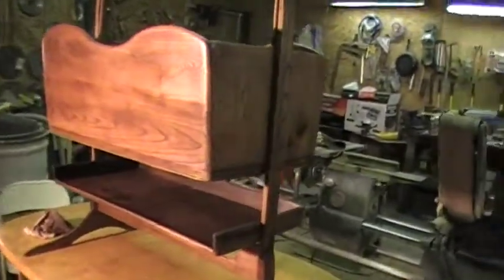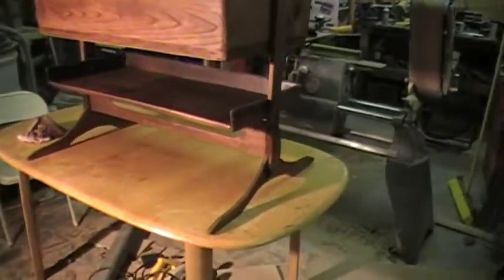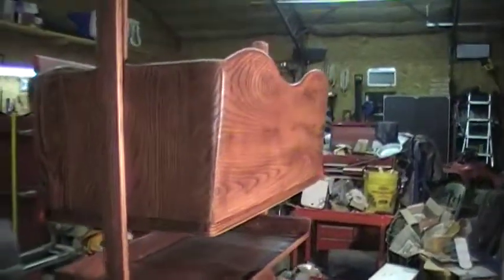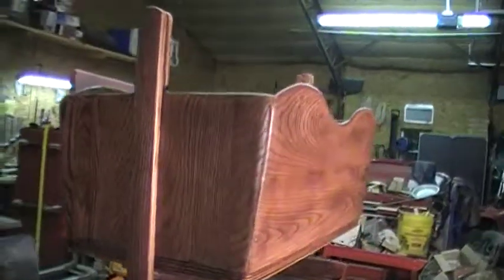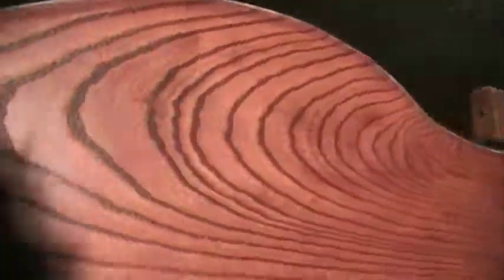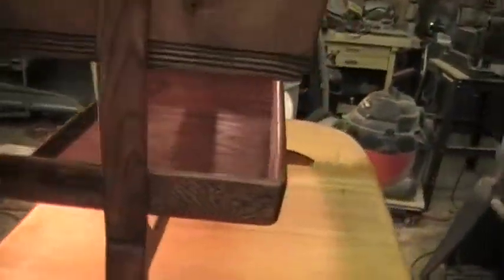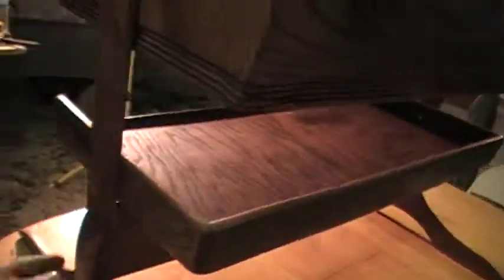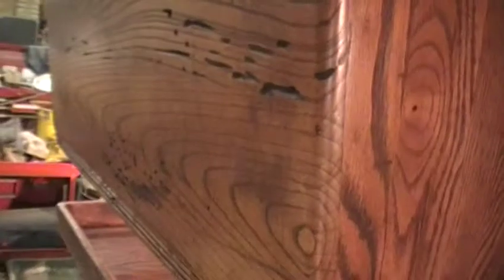Cradle project 19